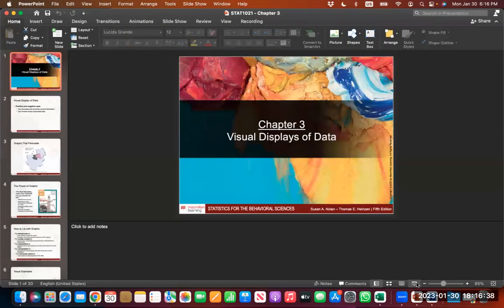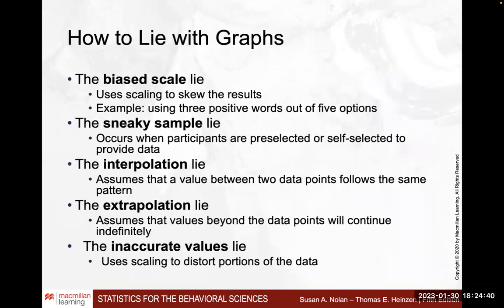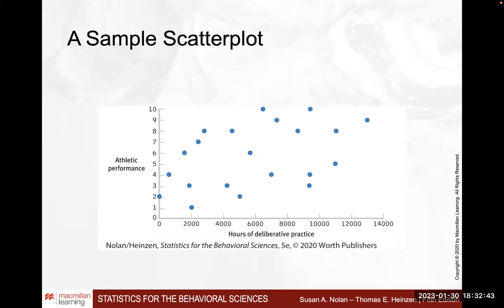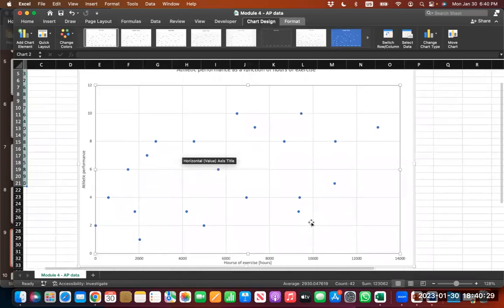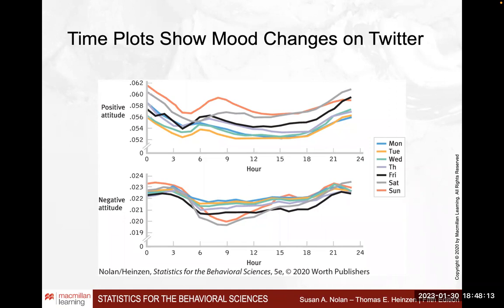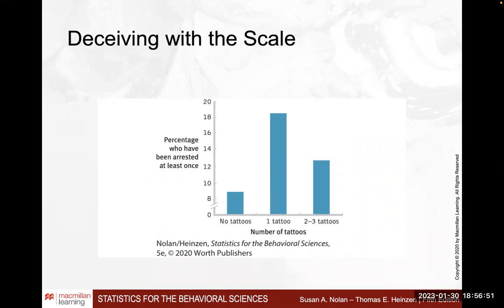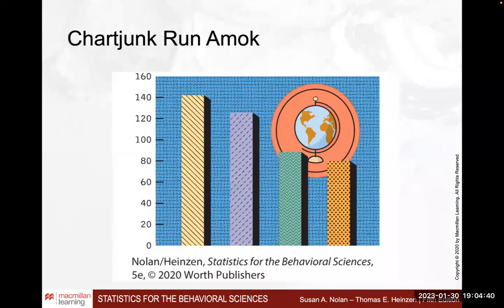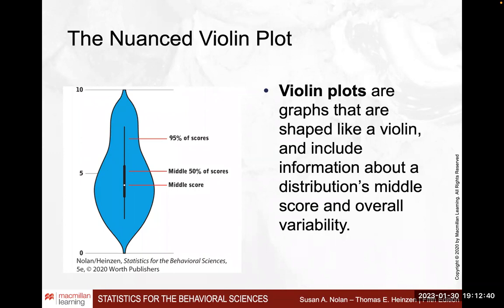STAT1021G Spring 2023 Module 4